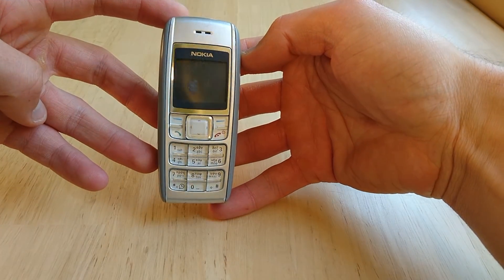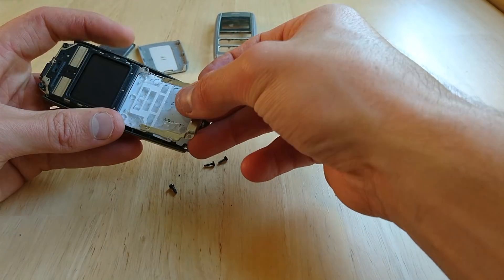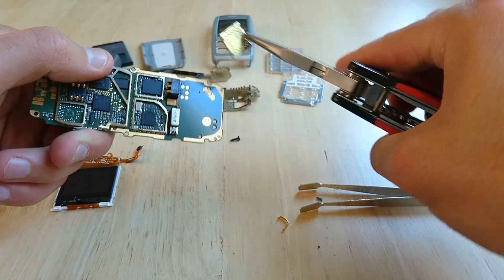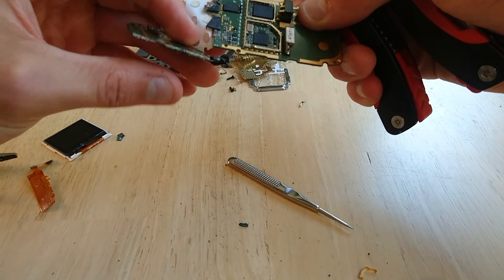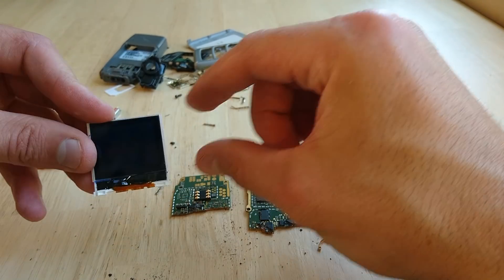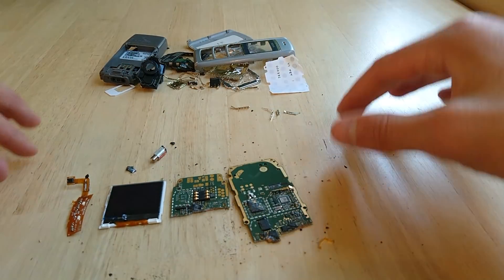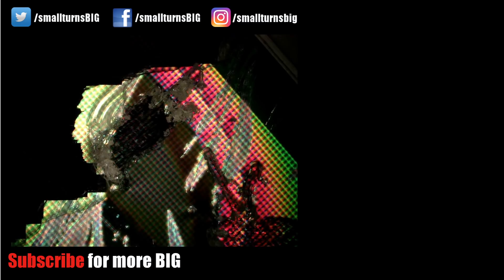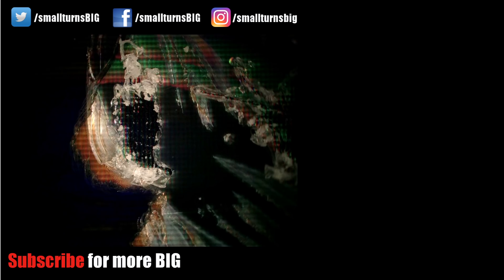Inside a Nokia 1600 - Under a Microscope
The coolest phones in 2005 were Nokia. We are taking them appart and inspecting all parts under a microscope.

The Nokia 1600 is today a nostalgic phone. It was one of the best mobile phones on the market. Today we all have smartphones. In this episode of under the microsocpe, we will take this Nokia 1600 appart and find out whats inside a Nokia. Then we will look at the Nokia parts under a microscope.

There are some amazing things to discover, like the Nokia screen with RGB pixels and some resistors.

The videos are made with a microscope that has a large magnification range with a variety of different light settings. It takes time and knowledge to understand how a microscope works and how to use a microscope effectively. I hope I could make the microscopic world a bit more entertaining and interesting for you.

Let me know if you have any improvement comments. Also tell me what to put next under the microscope.